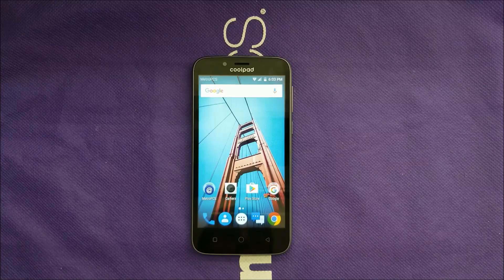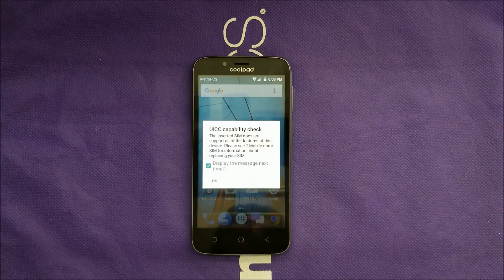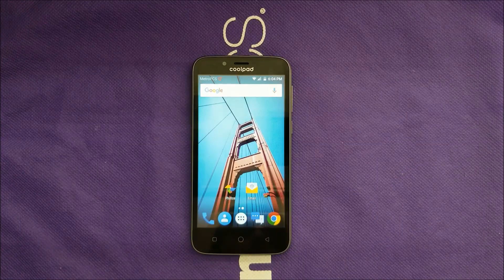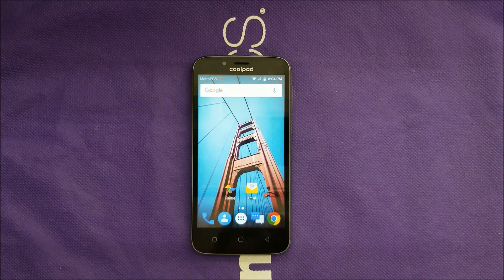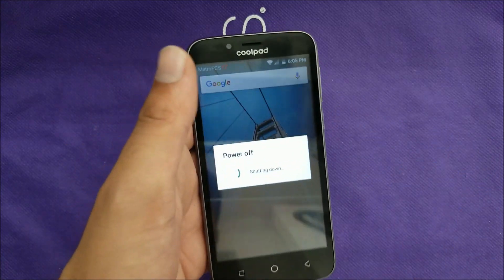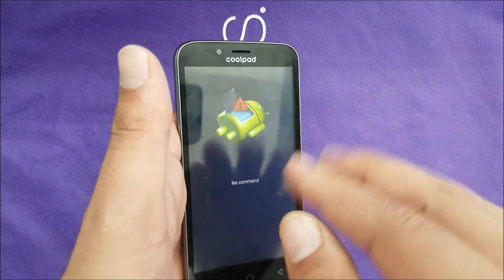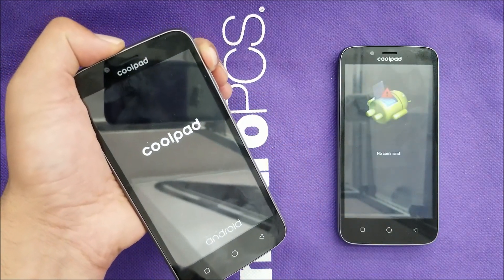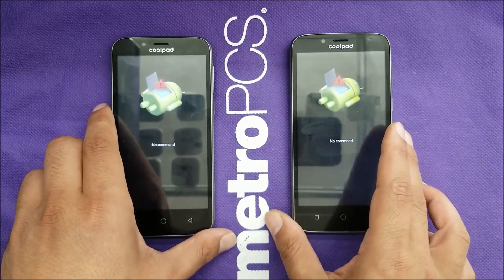CoolPad Defiant How to hard Reset and Something went Wrong !!